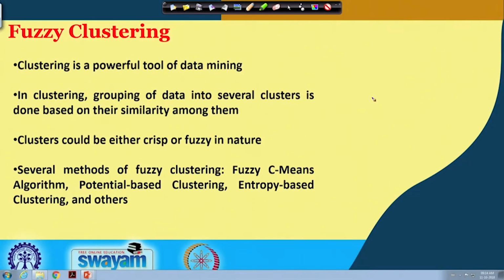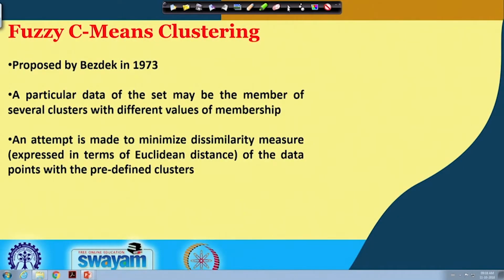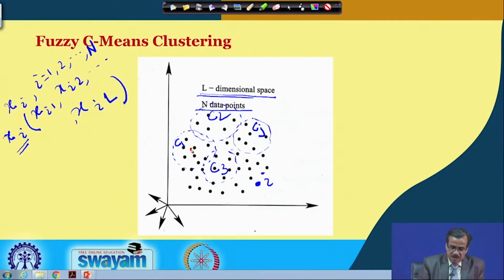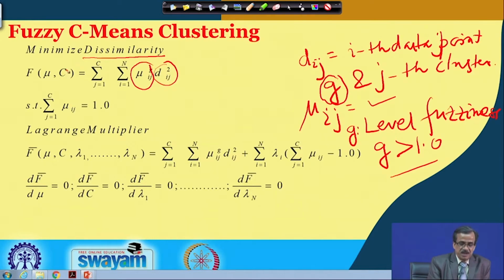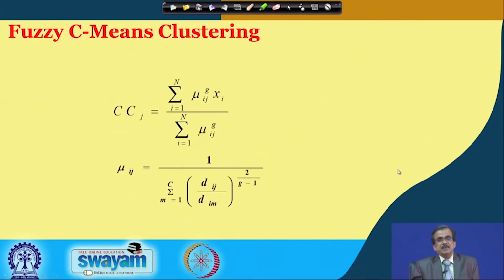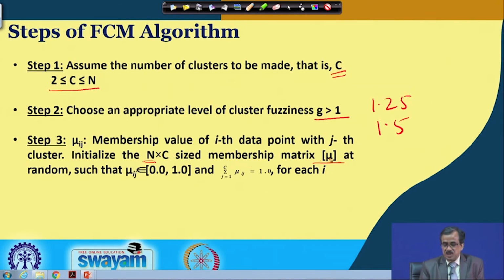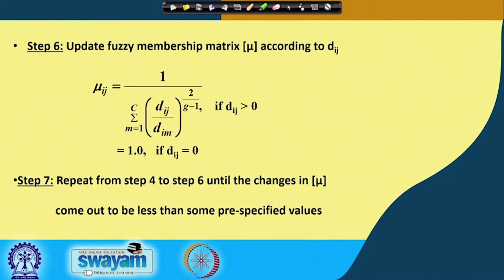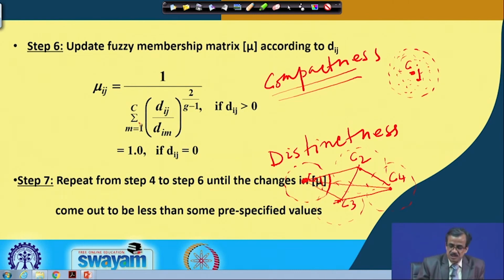Applications to Fuzzy Sets (Contd..)